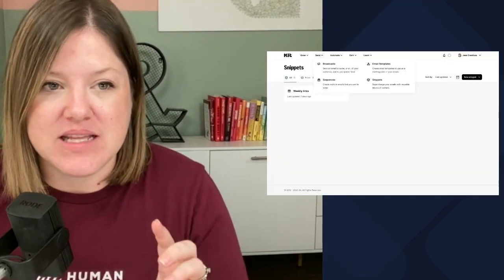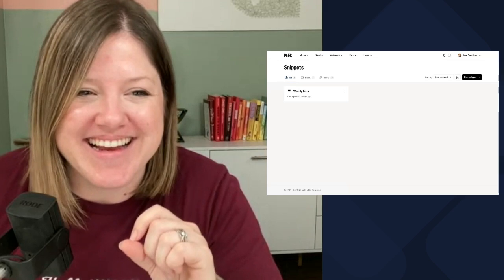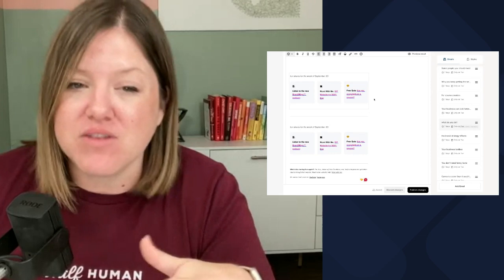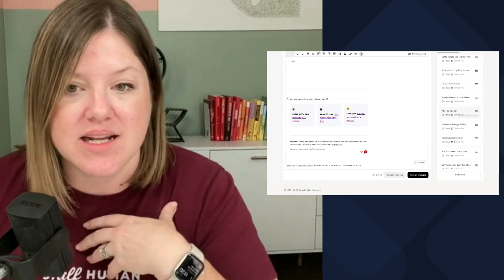How to Use ConvertKit [Kit] Snippets to Drive Website Traffic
I'm sharing one of my favorite ConvertKit (now Kit) features—Snippets! As a long-time user and website designer, I can vouch for how game-changing these snippets can be for driving traffic back to your website.

Here are 3 key takeaways:

1️⃣ Drive Traffic Consistently: Use block snippets to insert current and relevant content into your email sequences, making your emails feel up-to-date and engaging, regardless of when they were originally written.

2️⃣ Customizable Content: Snippets can include anything from recent blog posts, special offers, Instagram posts, to even book recommendations. It’s a flexible way to connect with your audience and direct them to your latest content.

3️⃣ Easy Updates: After setting up a snippet, it can be manually added to multiple sequences and broadcasts. Once added, it allows for easy weekly updates, automatically reflecting in all emails where the snippet is included.

I'm Jess, an award-winning web designer and the owner of Jess Creatives. I offer graphic and web design as well as SEO and consulting to help you save time and look good online.